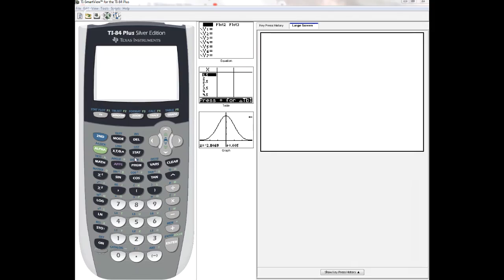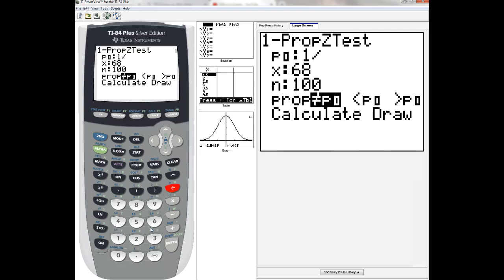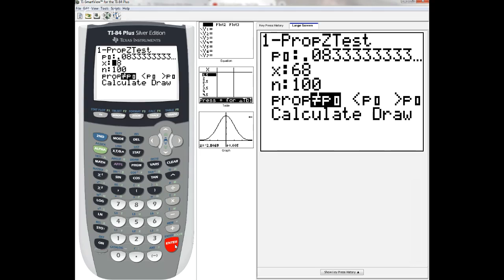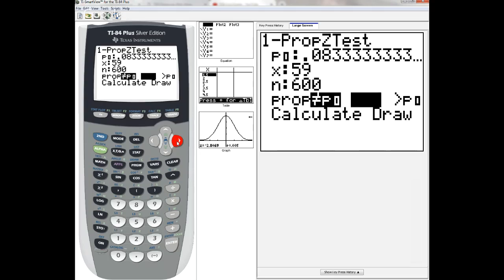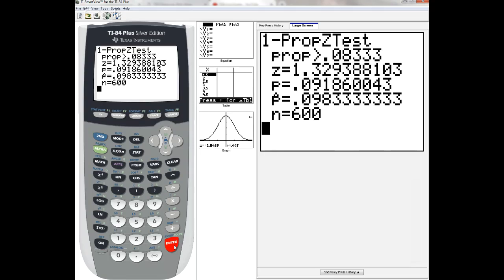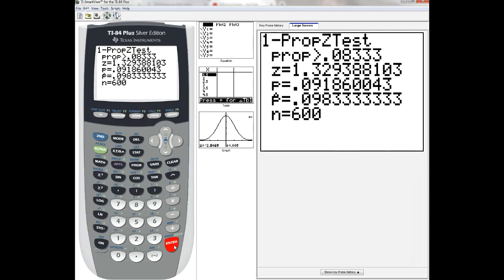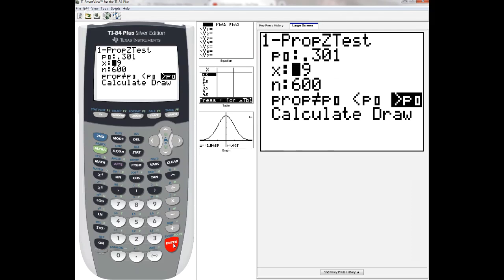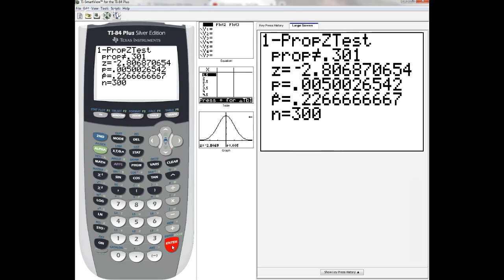1-proportion z test